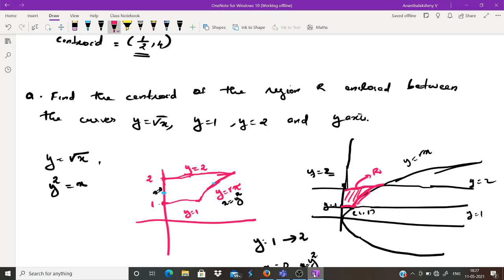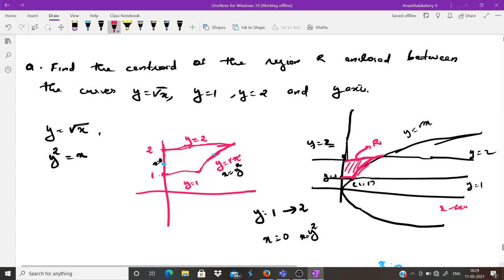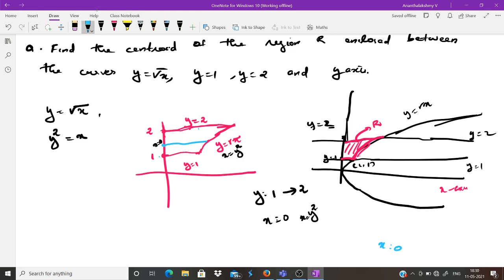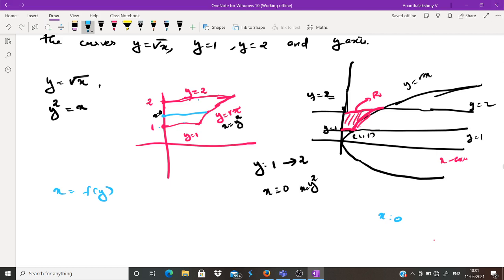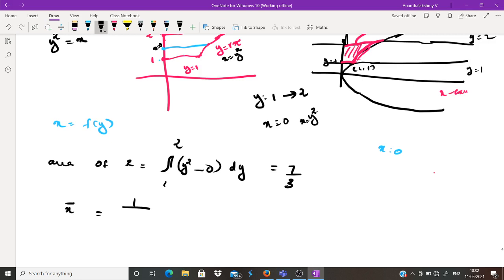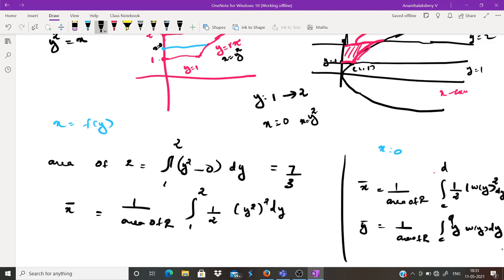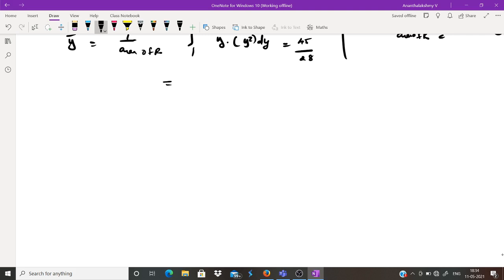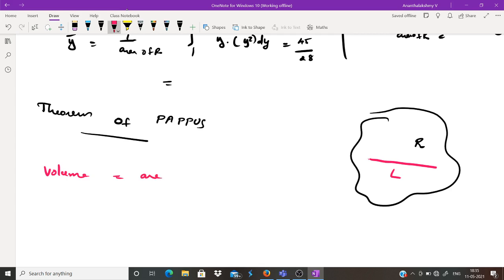Centroid video 2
S1 BSc Mathematics